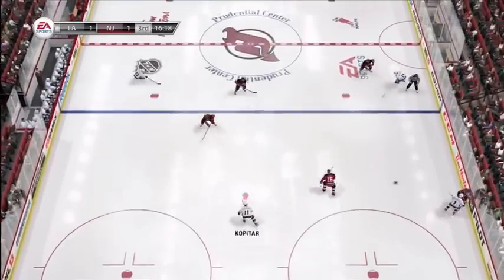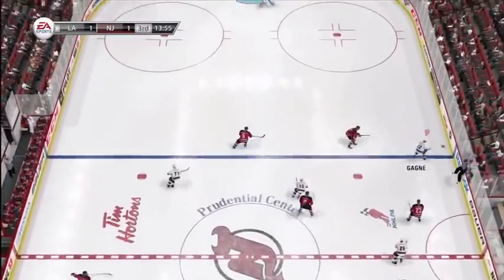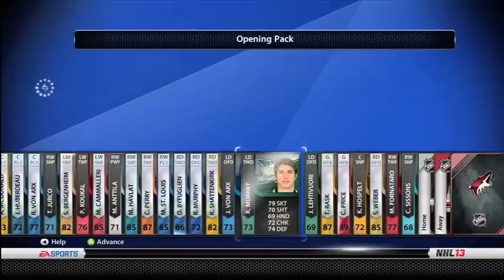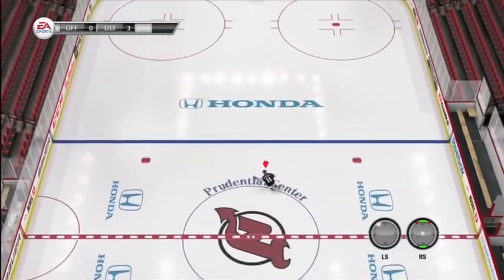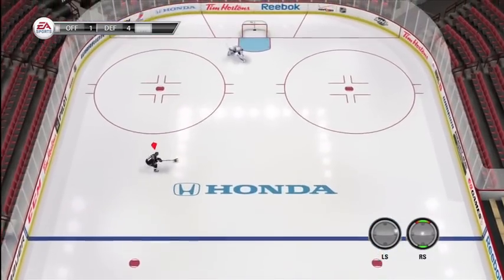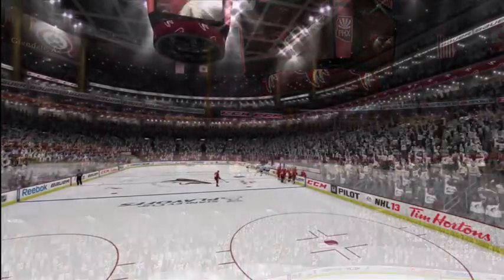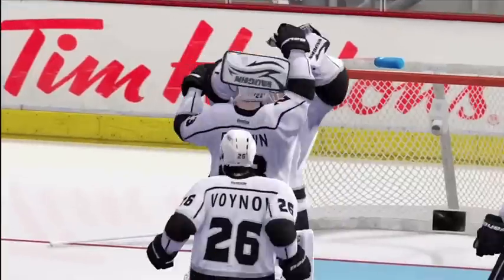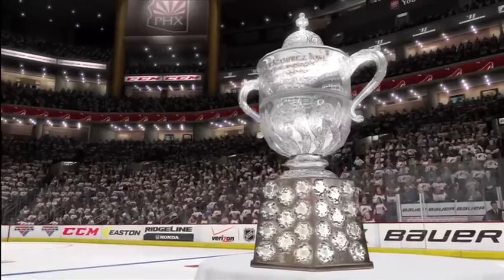NHL 13 Demo Review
NHL 13 is just around the corner and it is one of the most anticipated games that I am waiting for this year.  With the demo being out for a few weeks and after playing through and testing out all the new features, I give you guys my review!

Also, before the haters start hating, I want to make something clear.  I am well aware that 2bcproductions (Johhny Superbman) make great NHL videos.  I am subscribed to Johnny and still plan on making videos on NHL 13 because he is actually one of the people who inspired me to make videos on the first place.  I am not going to copy him, but I do plan on basing my videos off of his!